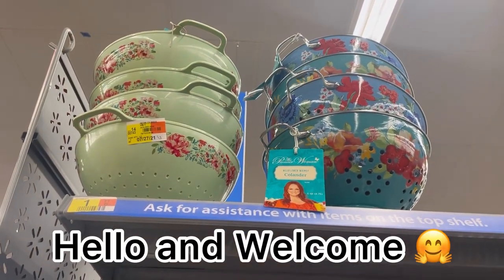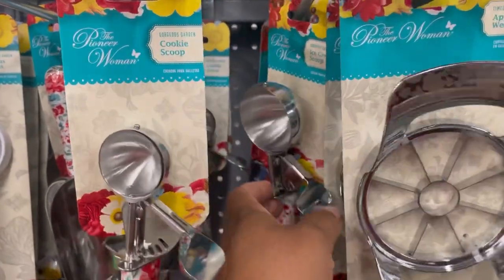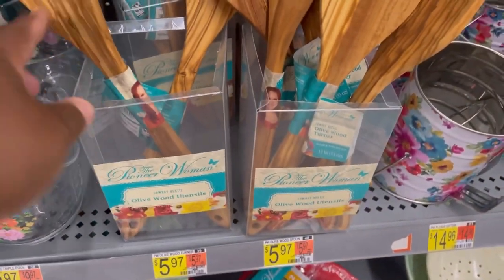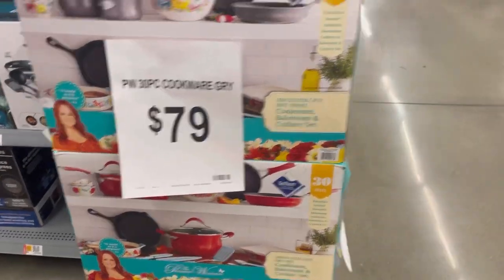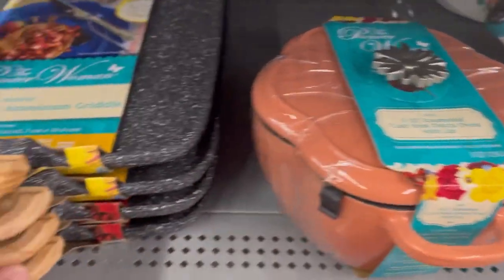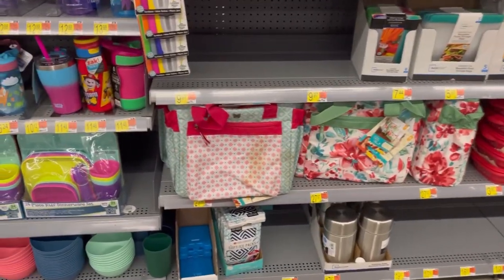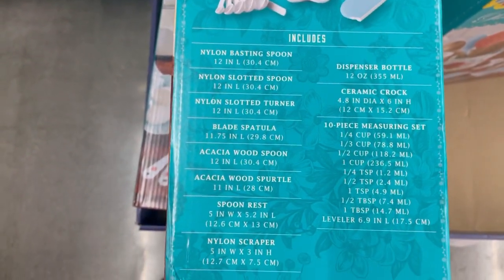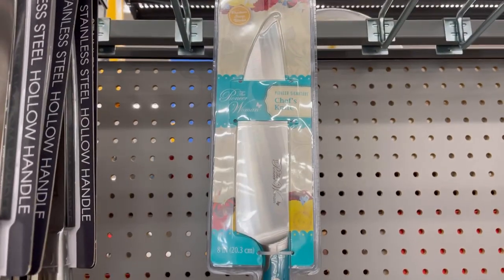The Pioneer Woman Collection At Walmart Is Fun, Functional, And Fashionable!